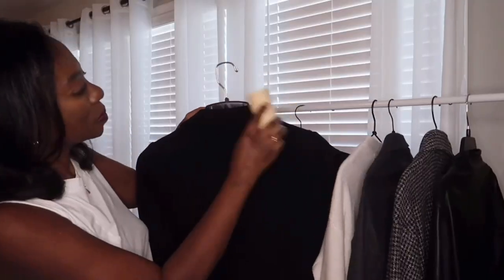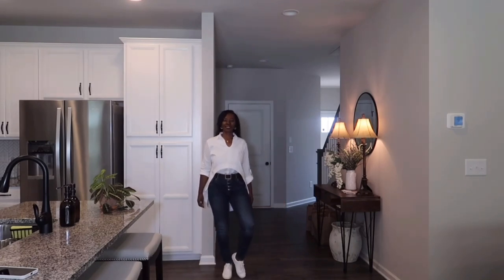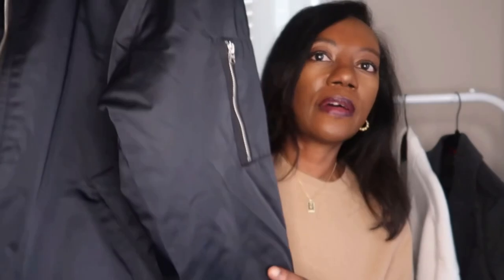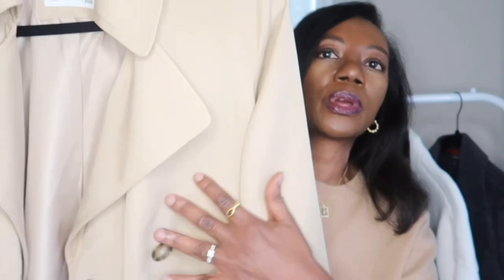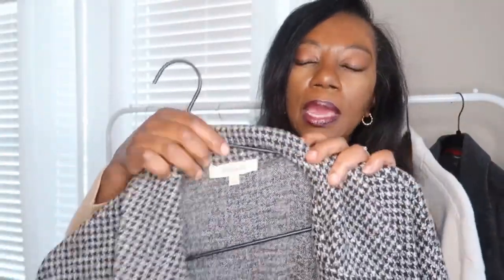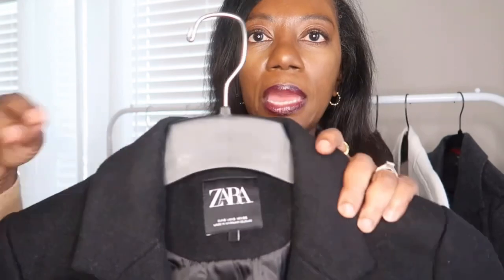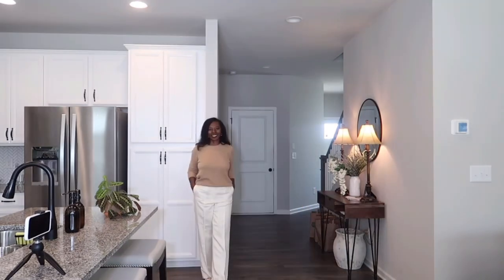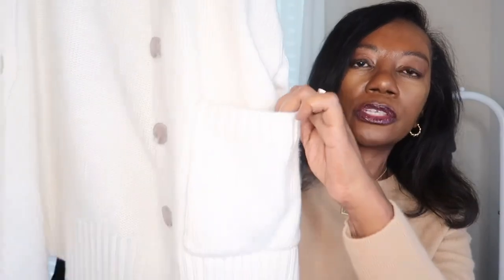FALL JACKETS 2022 | My Favorite Fall Jackets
Hello ladies, fall is here and it is my favorite time of the year! I wanted to share a style video with you demonstrating how I put together my favorite fall jackets and coats.  If you loved watching this video, please give it a like and if you are stopping here for the first time, I would love to have you as a part of my community of women who are becoming elegant and graceful.  See you in my next one ladies, ciao!